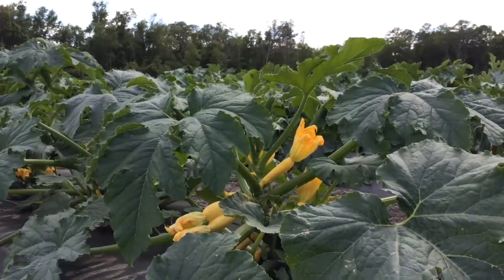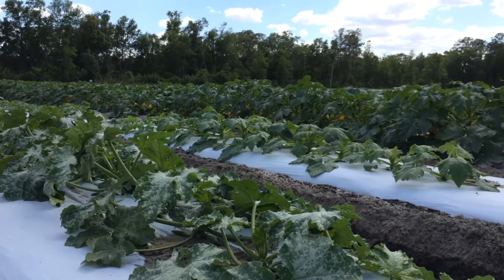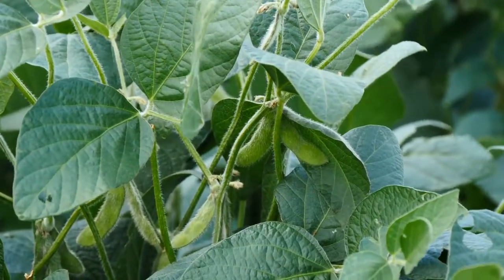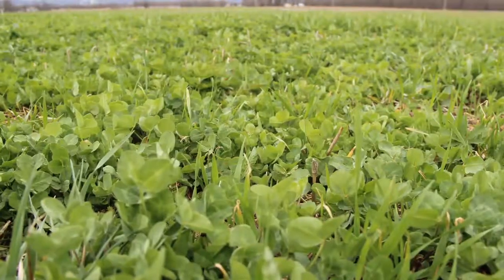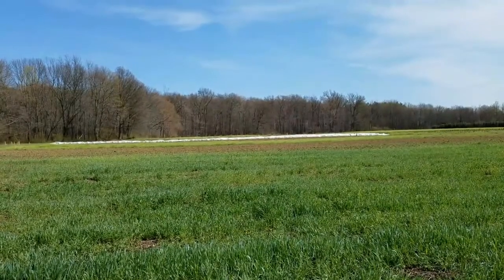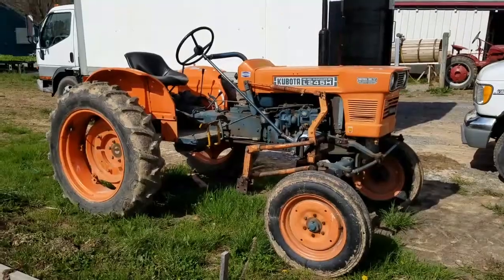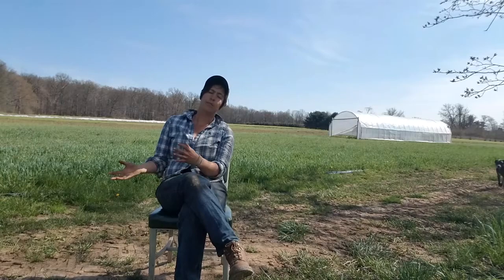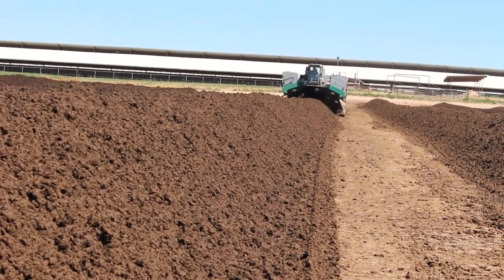Organic Producer Perspectives - Soil Fertility Management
Six organic producers discuss soil fertility and management. Topics include the use of compost, manure, cover crops, soil amendments, tillage, and fertilizer.